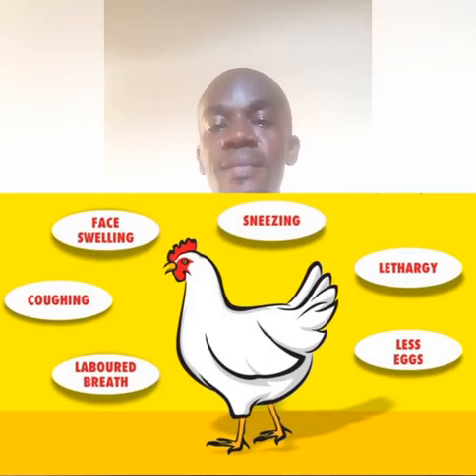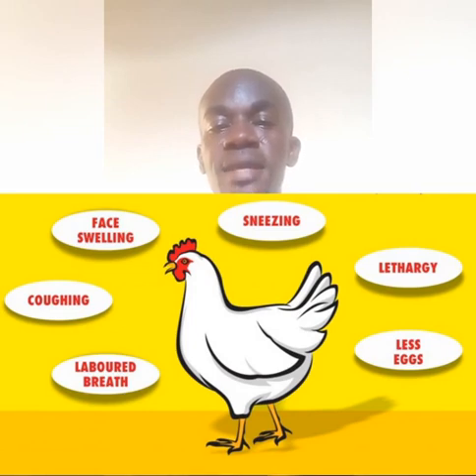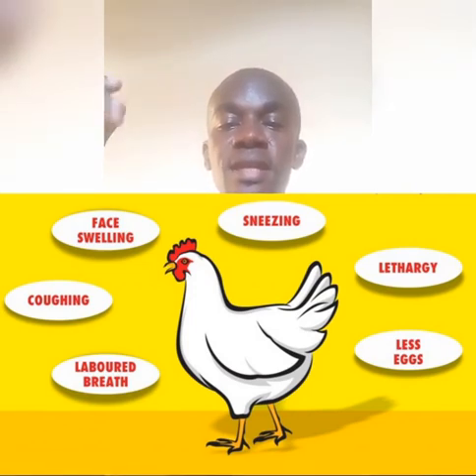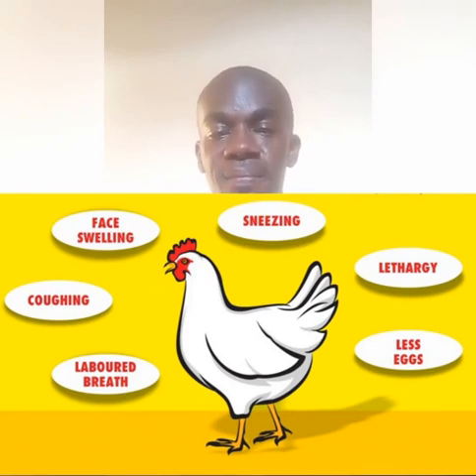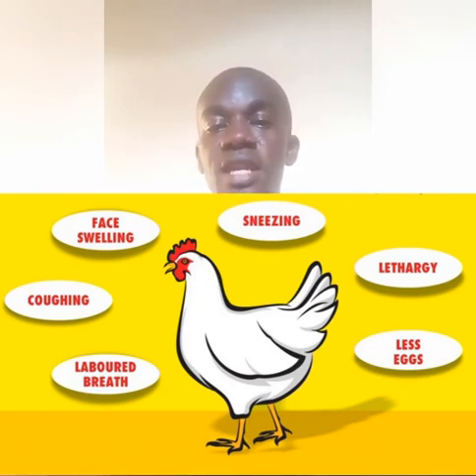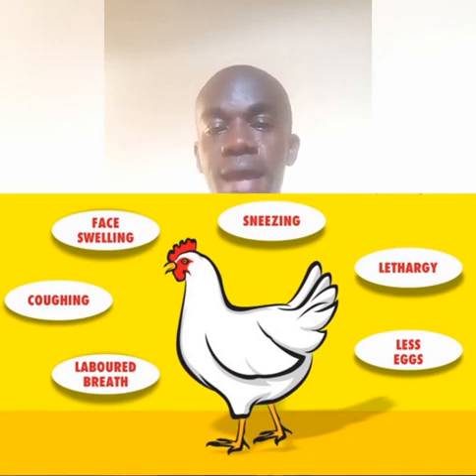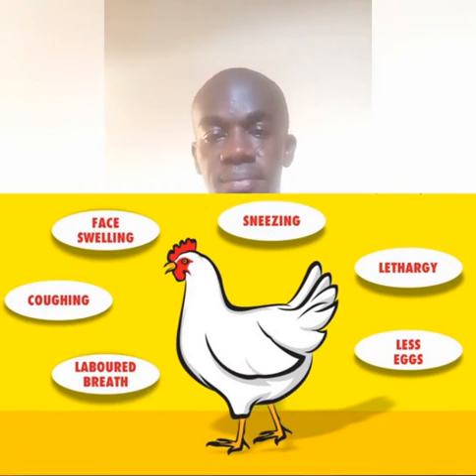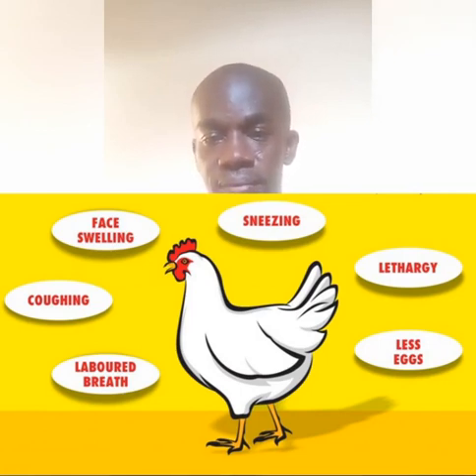CRD Treatment in Poultry. CRD Disease in poultry symptoms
CRD treatment in poultry. CRD disease treatment in poultry. This tutorial video will help you to know the signs and symptoms, how to prevent chronic respiratory disease, how to treat and the effect of the disease on the infected chickens. CRD in chickens, CRD in turkeys, CRD in broiler treatment. Treatment in poultryCRD disease in poultryCRD in chickens treatmentChronic respiratory disease in poultryCRD in poultry treatmentcrd in henspoultry disease